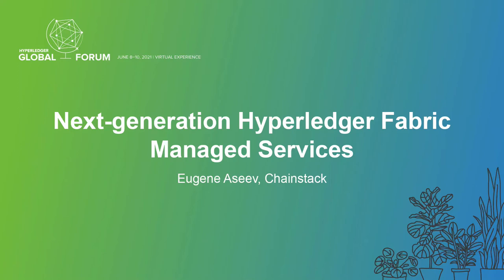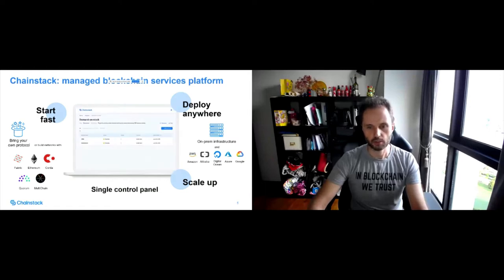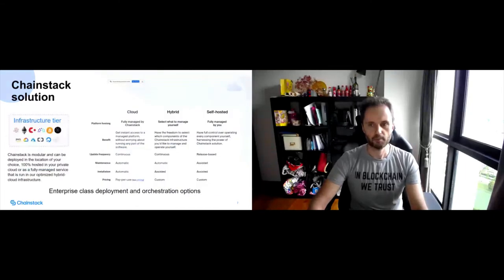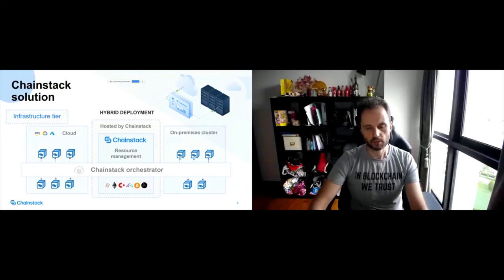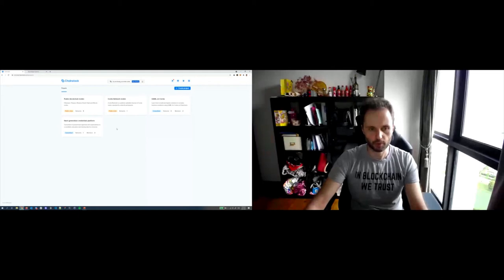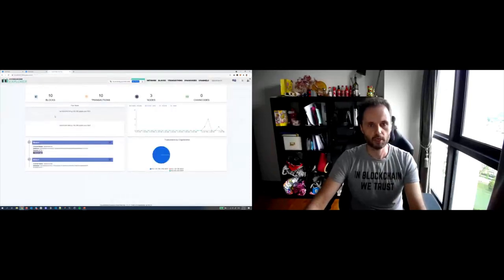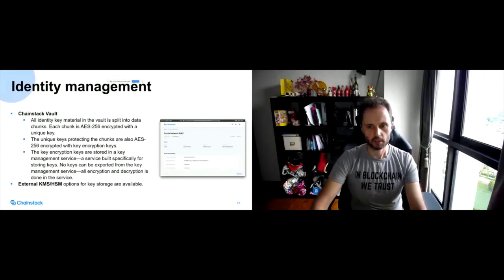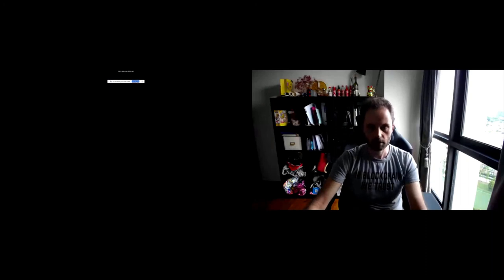Next-generation Hyperledger Fabric Managed Services - Eugene Aseev, Chainstack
Building DLT-based multi-party consortia is hard due to multiple organizational, economic and technological challenges. Moreover, Hyperledger Fabric is a sophisticated blockchain framework, and many companies struggle to build and manage their DLT infrastructure. While existing deployment tooling has provided some relief, many of these services are often costly, inflexible, or overly complex. In his talk, Eugene will describe a vision for a managed services platform that makes it easy to create and scale shared value networks, and how Chainstack is bringing it to reality.